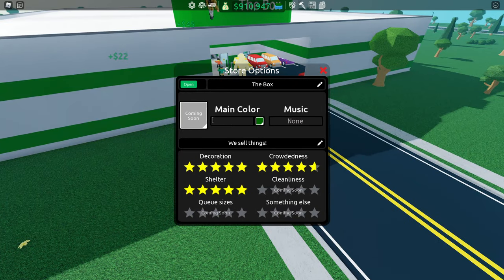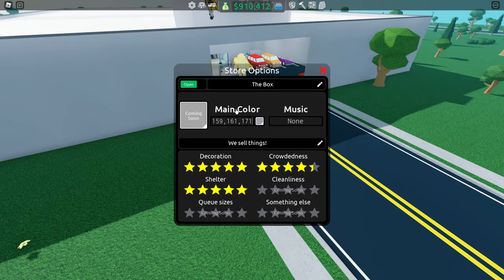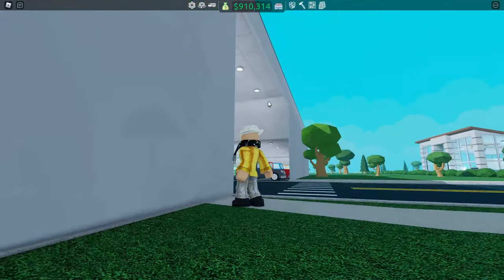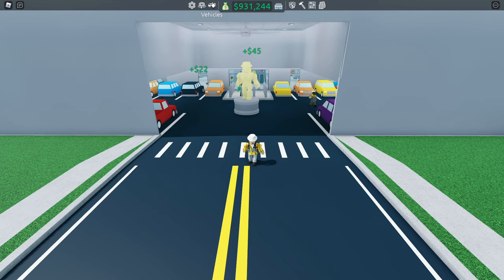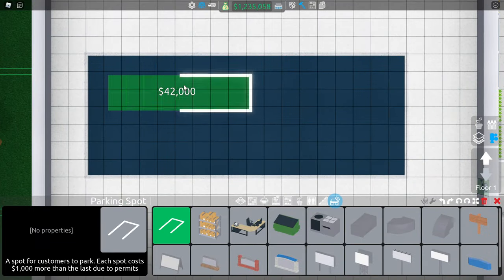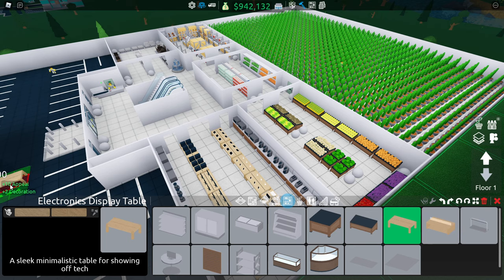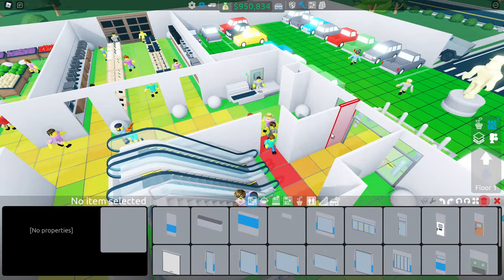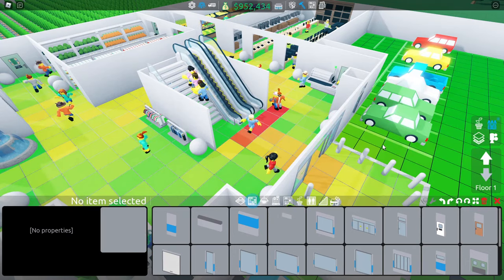15 Funfacts & Tips You WISH You Knew in Roblox Retail Tycoon 2!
Hi again, in this video we are talking about a few tips, tricks and funfacts you wish you knew in retail tycoon 2. These funfacts/tips are things I've figured out on my retail tycoon journey as well as others helping me figure them out.

All the points I talk about:
1. You can make a completely gray store if you use the color code "159, 161, 171" in the store settings.
2. You can have a flying car if you enter a pickup truck, then opening the shop tab, and immediatly after closing the shop tab clicking "E" to enter the car again.
3. Completely filling up your store with decorations and marble floors like here still won't give you a consistent 5 star decoration rating, you need to pay attention to the darker
areas and bright them up. Having 5 star decoration doesn't mean putting lots of decorations in one area, but putting some decoration everywhere no matter what kind it is.
4. The different decorations affect the area more than others, for example the bigger ones like the fountain affect a bigger area than four balls even though both in total is 40 decoration.
5. If you played during the beta mode and have a golden statue in your store, you can make it glow up by placing a roof above it, then placing a round light and removing the floors.
6. You can buy copies of the same vehicle even though they are useless, hopefully they will come to use in the future.
7. Your manager does earn you money, however you must be patient with the earnings because he wants to fill all the storage capacity and also have something in extra.
8. When driving a vehicle into the water it will starting bouncing up and down, this works best on the smaller vehicles and especially the cybertruck which also starts spinning around.
9. When jumping off the world you can adjust the character for it to land on top of the mountain where the lighthouse is located.
10. On the bottom of the staircase in the lighthouse there are a few lines only stating questionmarks, all lines in white except for one in yellow.
11. If you build the parking slots facing each other you can place them four blocks closer to each other.
12. Some shelfes give a bonus called "appeal", this bonus gives customers a higher chance of buying the items stocked on them.
13. To figure out why your store has low rated crowdedness you can click on this menu and see where it glows the most red, the more red an area is, the more space you need to expand around it to make it less crowd.
It is usually more crowd around binding areas like doors.
14. You can click on customers to check how much money they have and what items they want to purchase from your store. Then you can change your stock based on it if you want. Some customers will say "just browsing".
Then they will buy whatever they can afford and find interesting.
15. It seems that every customer is programmed to buy specific items, so if you don't own the items one specific customer want, it will say that it doesn't want anything at all and they will say "I couldn't find everything that I wanted!".
You can subscribe to my youtube channel for more epic funfacts/tips in the future, gameplay of the game and also a huge upcoming video "how to become a millionaire in under 24 hours in roblox retail tycoon 2".
If you know any tips yourself, you can comment them down below and I might include them in a part 2 video. Peace.